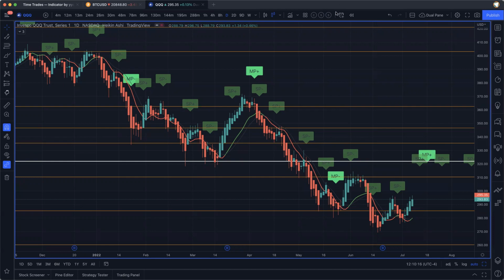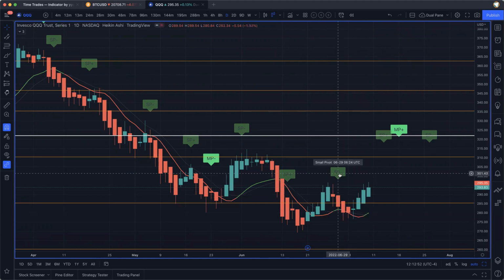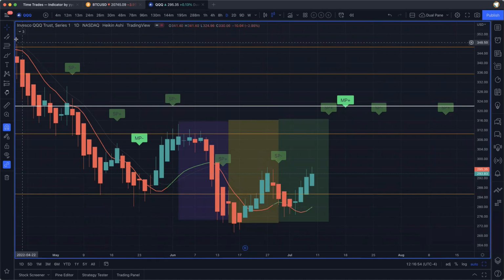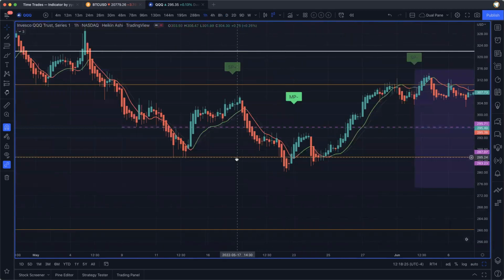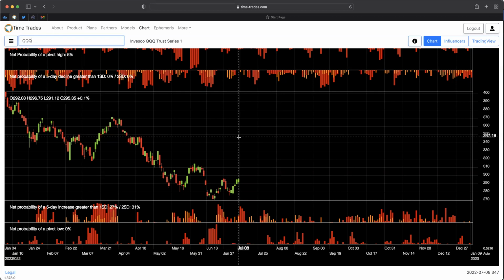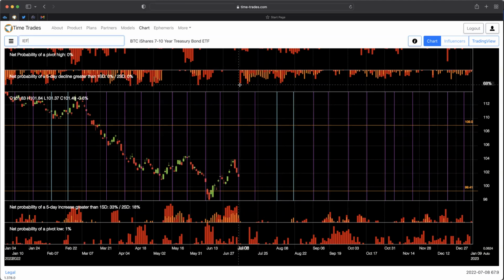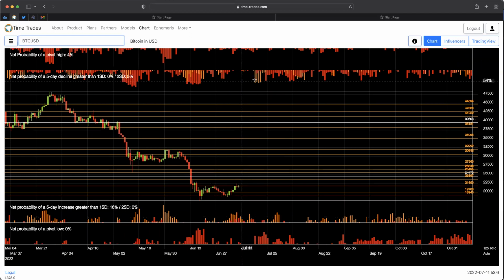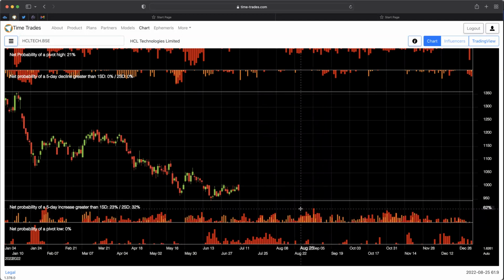Making the Most of Small and Medium Pivots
I share what I learned from last weeks trading using the latest in Time Trades improvements. Medium Pivots and Small Pivots are key to finding past analogs to current price action.

I cover a way to use Medium Pivots to identify and draw channels, as well as review the price bracketing tactics to make the most of Medium Pivot changes.

Timestamps:
0:00 Introduction to Small and Medium Pivot polarity
2:30 Using Small and Medium Pivots to find analogs
6:30 Medium pivot channels
8:00 Medium pivot price bracketing
10:35 QQQ SPY DIA IWM
14:30 IEF TLT
15:45 USO UNG
17:25 BTC ETH
19:00 Models page review and HCLTech